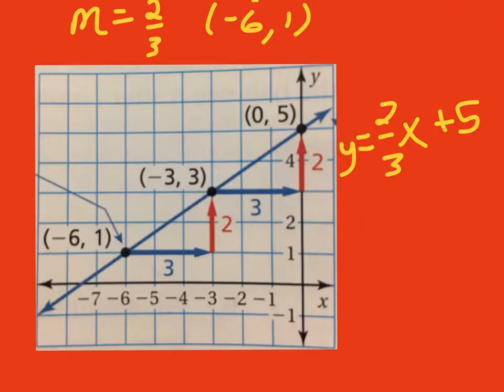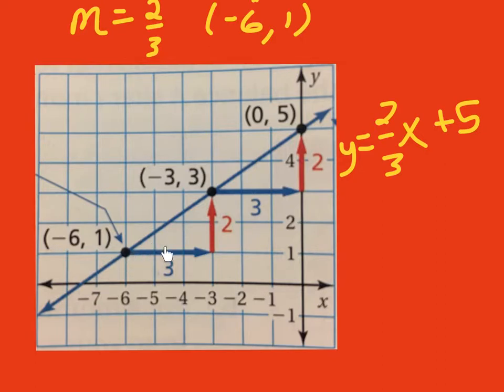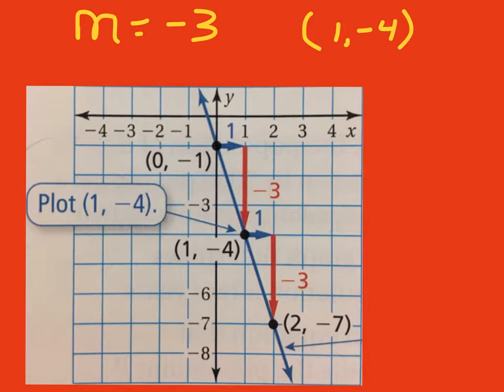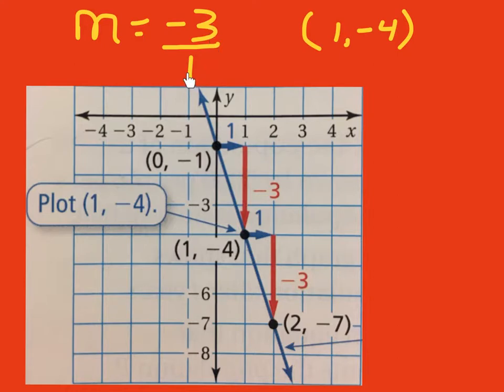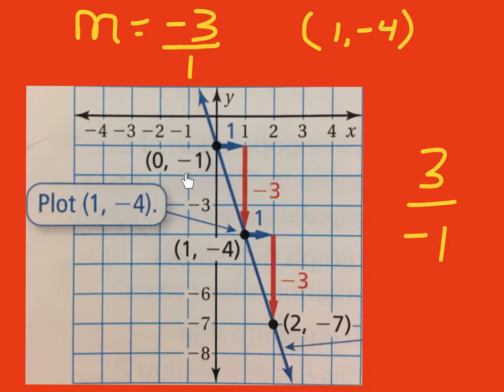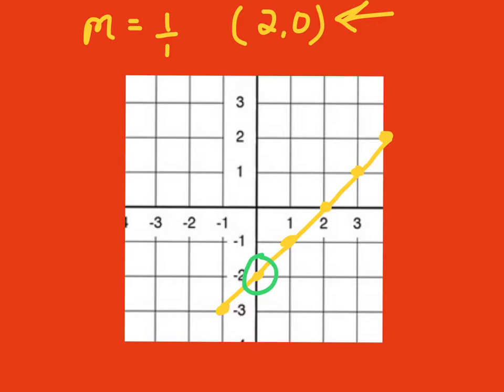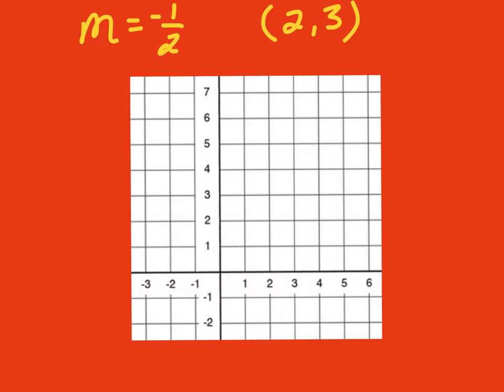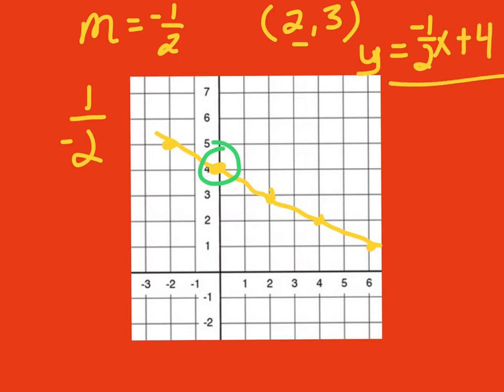8.3.2 Writing Equations using a Slope and a Point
8th grade Big Ideas Math